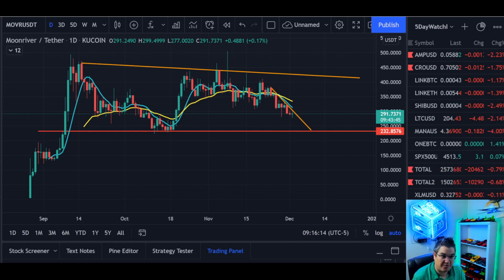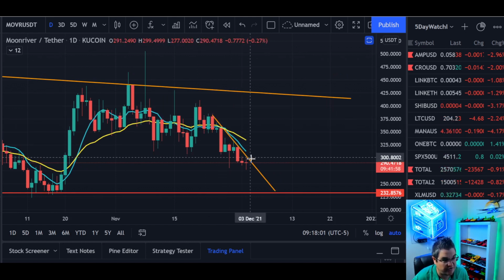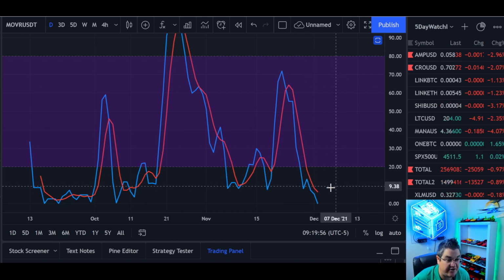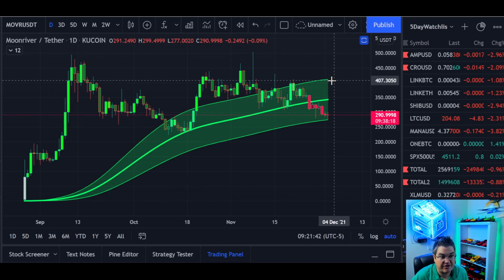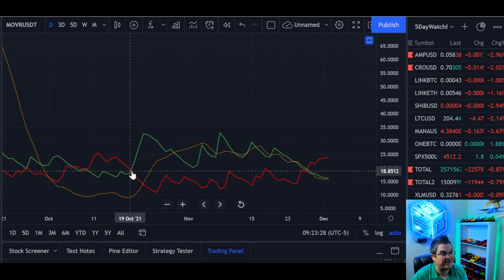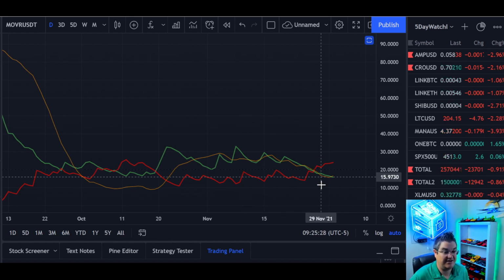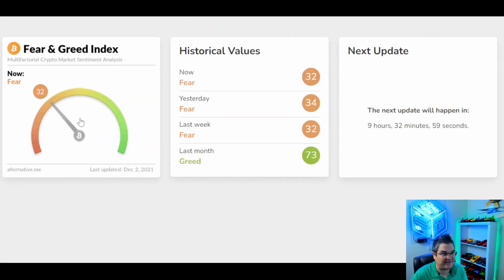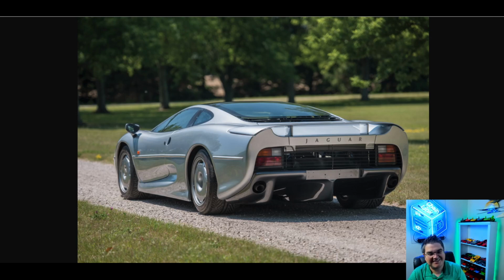MoonRiver Price Can Soar Once This Happens! 🚀📈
Today we look at MoonRiver Price Updates.  We look at the daily and weekly charts of MoonRiver price and see where we might be headed next.   When can MoonRiver price break to the upside?  I'm Glad you asked! Let's see what the MoonRiver price charts are saying today!